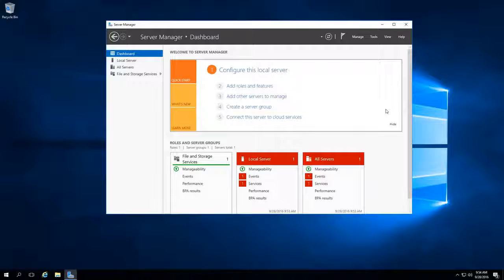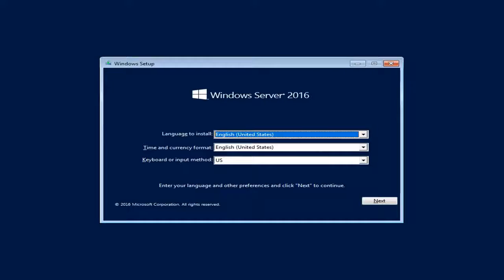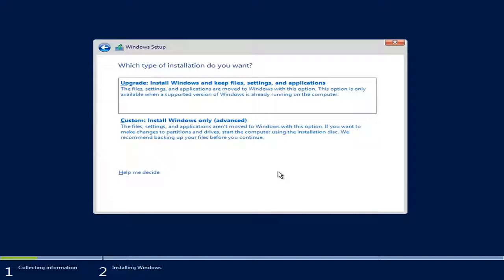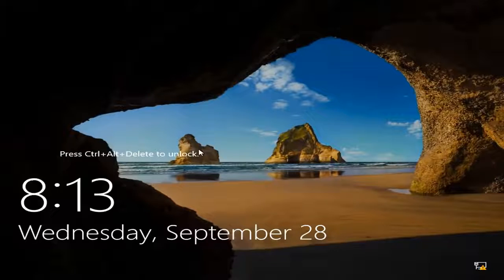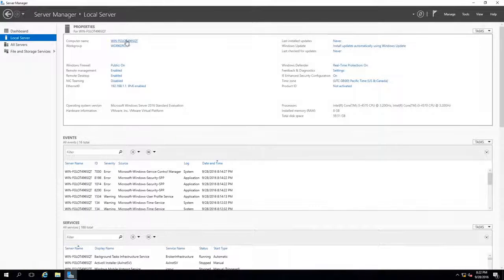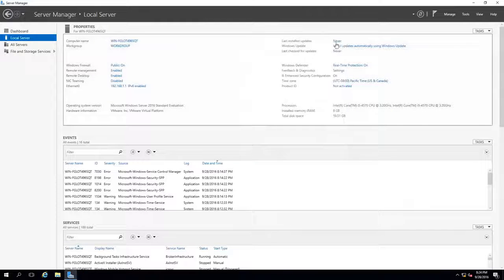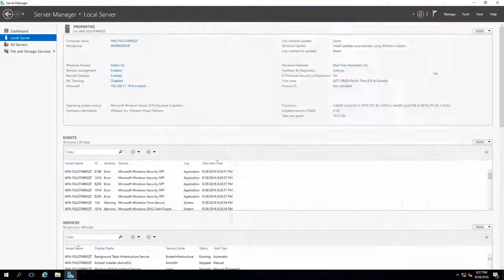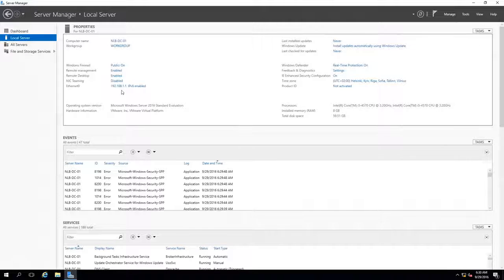Install & Configure Windows Server 2016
How to Install & Configure Windows Server 2016